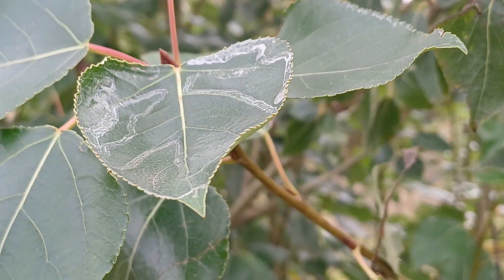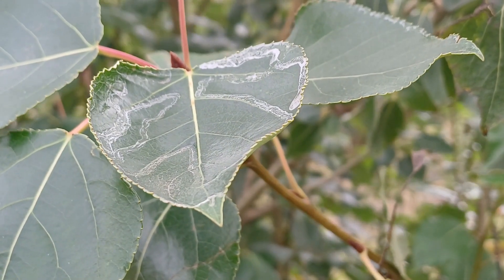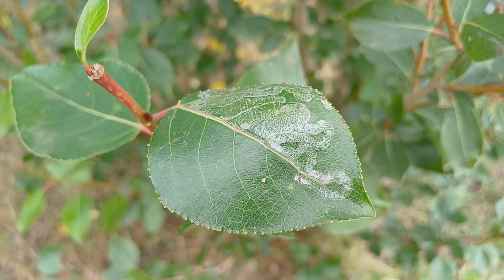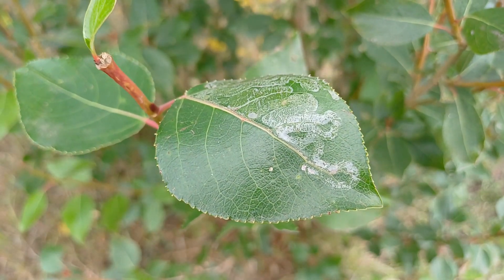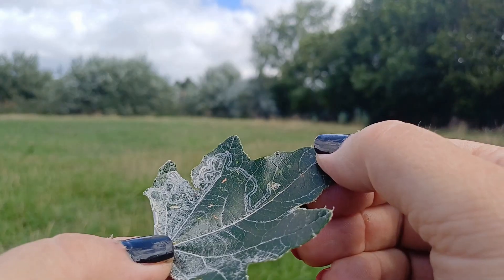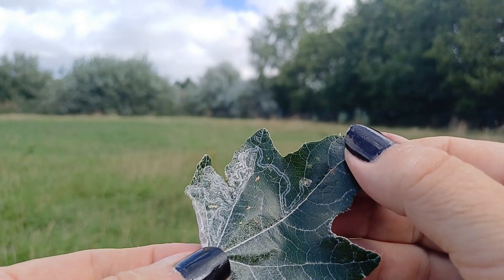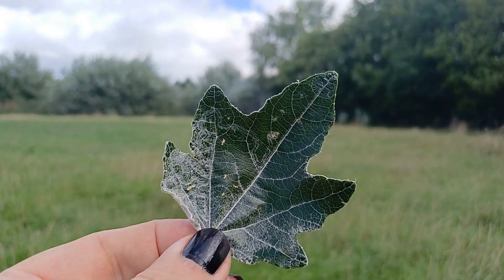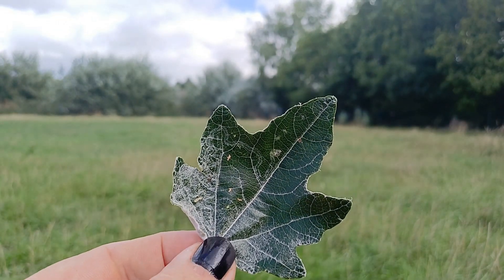Extreme(atrix) leaf mining - looking for the UK's newest moth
It's not often a moth is discovered new to the UK, but in July 2025, the stem mines of Phyllocnistis extrematrix were discovered and soon it was realised how overlooked the moth had been. Mines were quickly discovered in a number of Vice Counties and Nottinghamshire has also joined the extrematrix club.